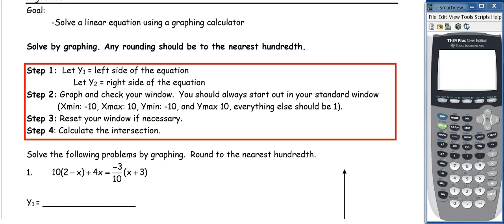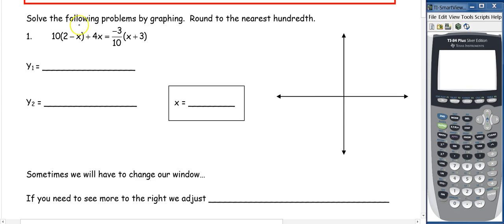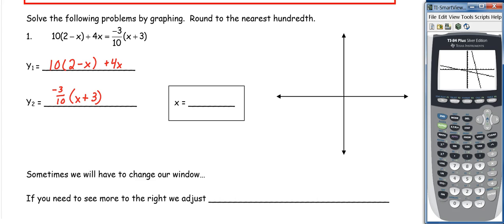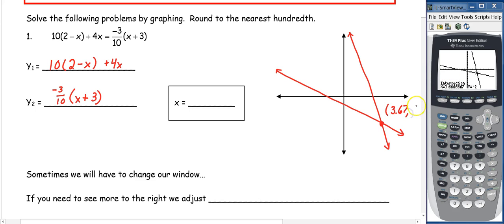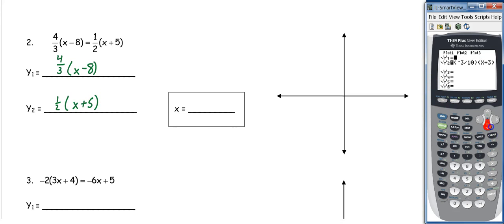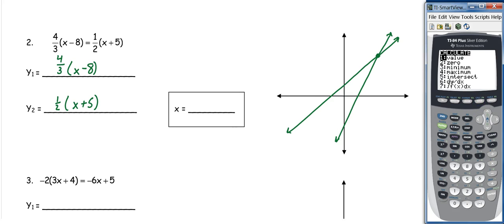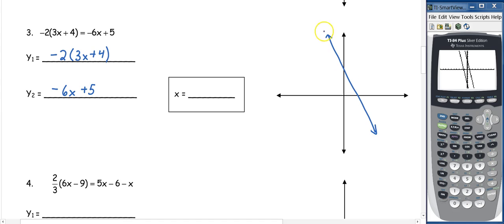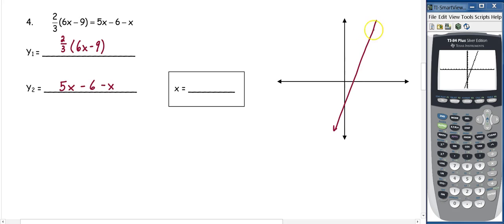U1D4 Solving by graphing calc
Algebra 1 U1D4- Solving Linear Equations By Graphing Calculators